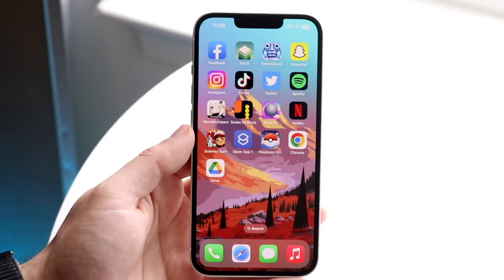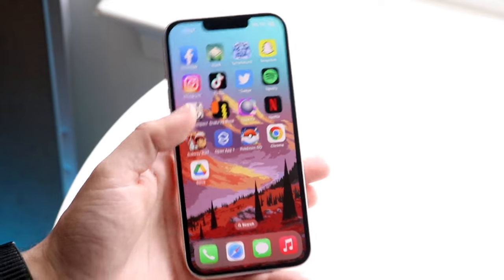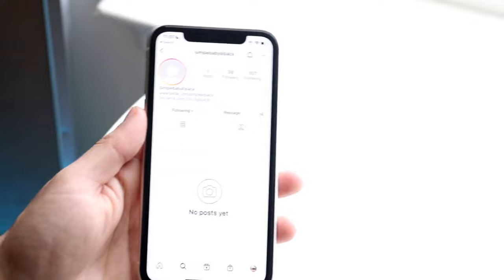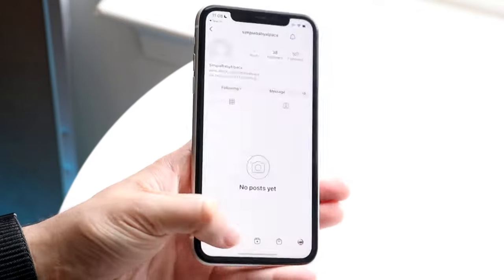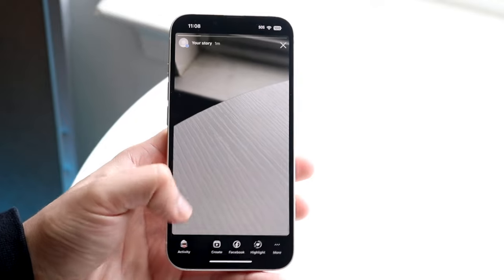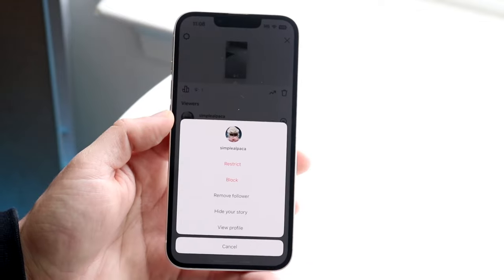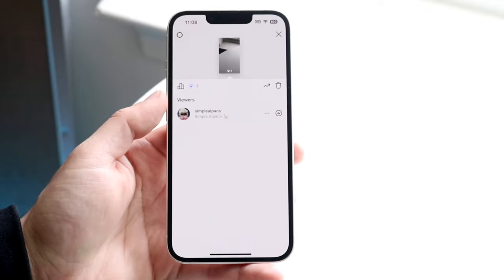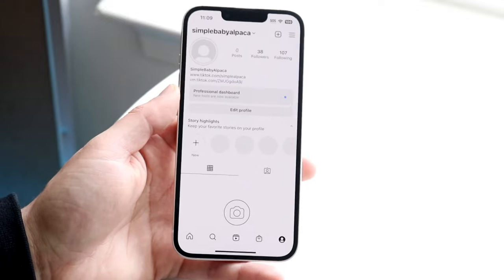Does Instagram Notify When You Screenshot a Story?